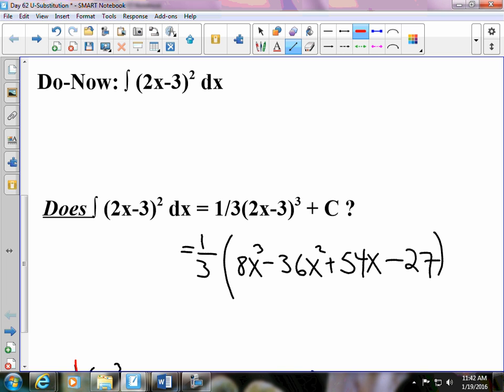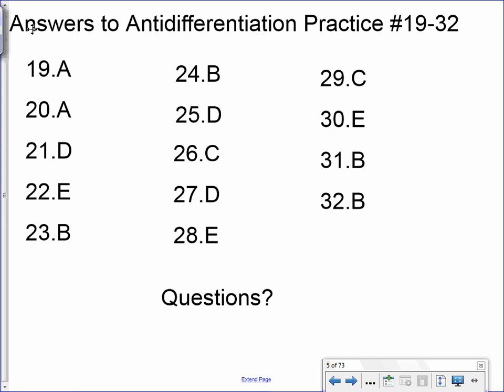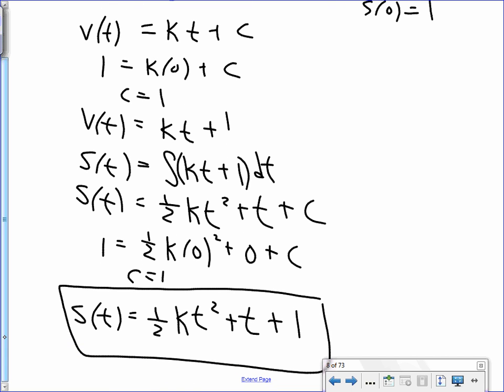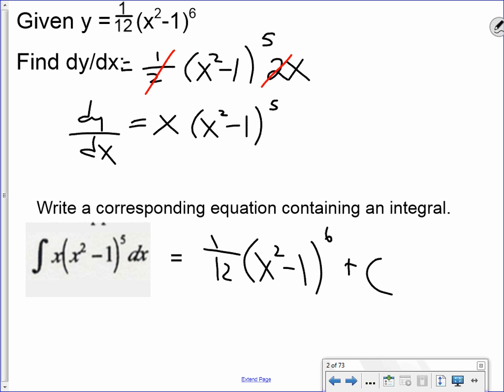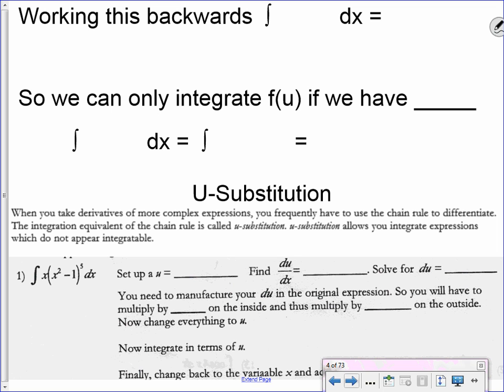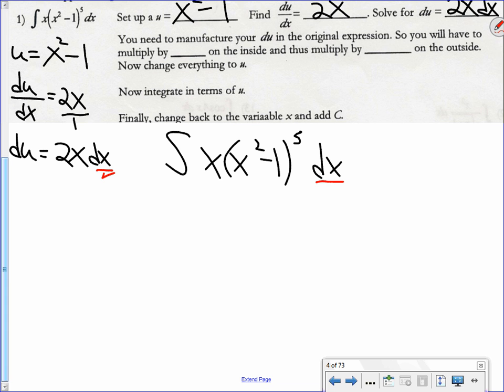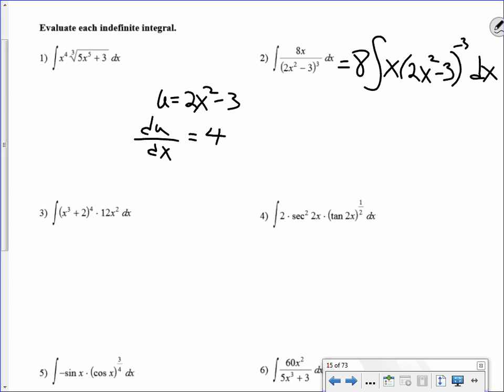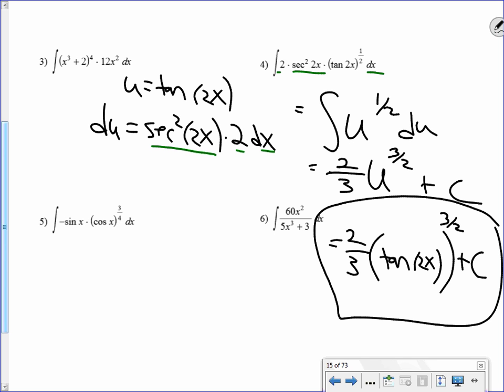Day 62 Intro to U-Substitution